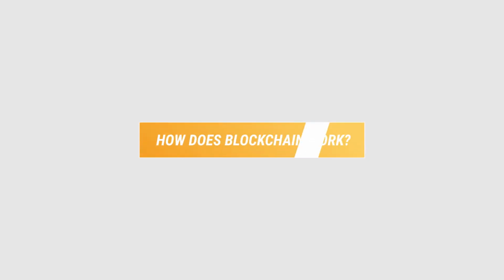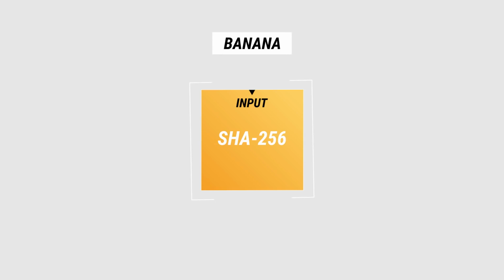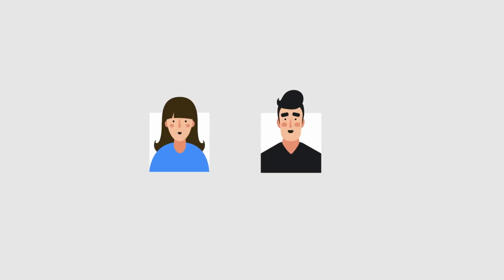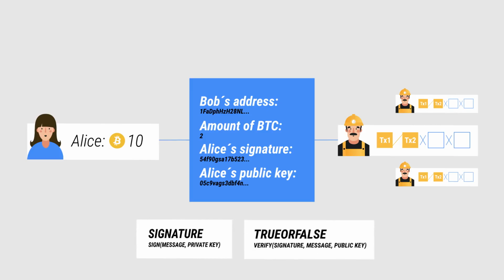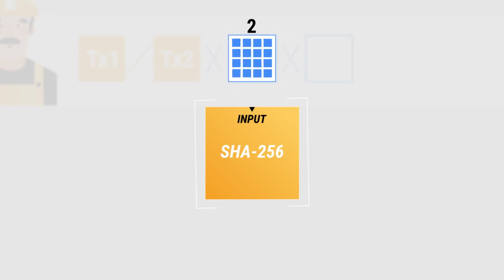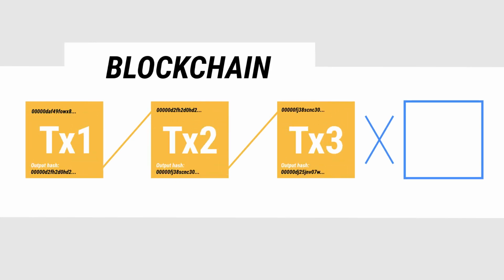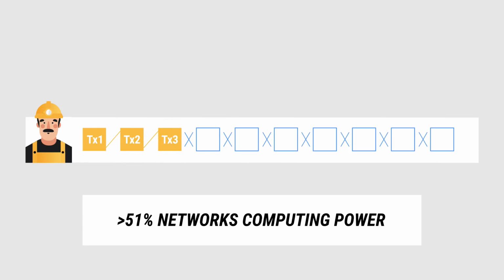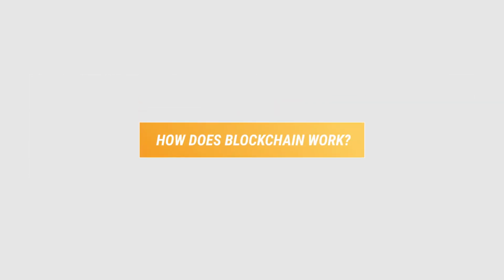How Does Blockchain Work｜Explained for Beginners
🔹Trading Strategies
🔹Educational Content & so much more